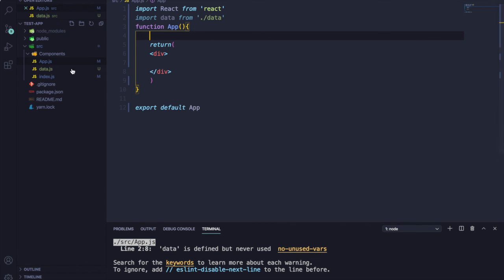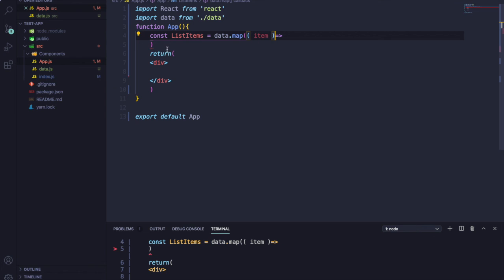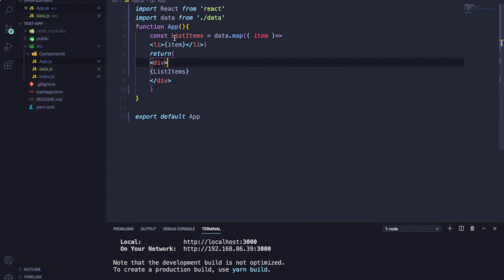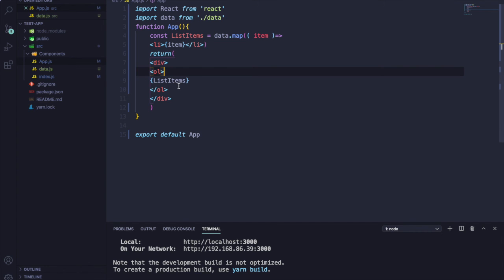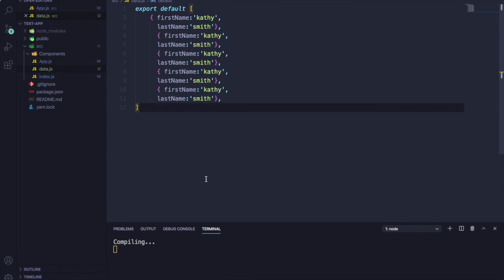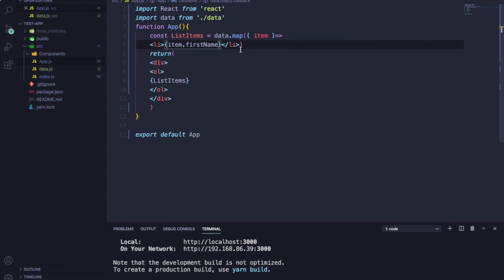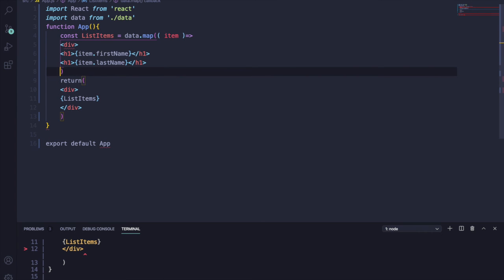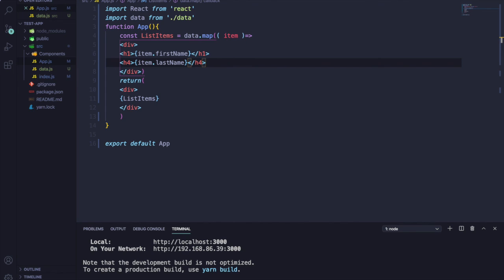Learn React Part 3 Mapping Components